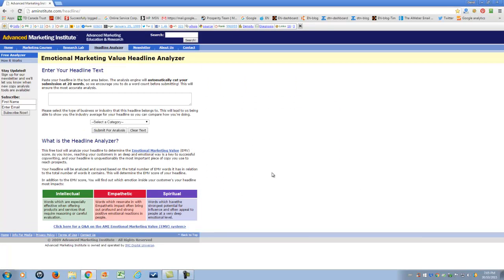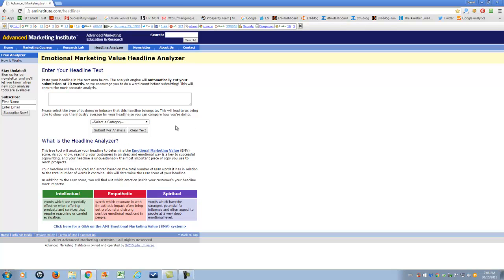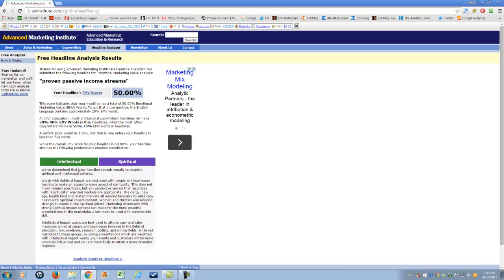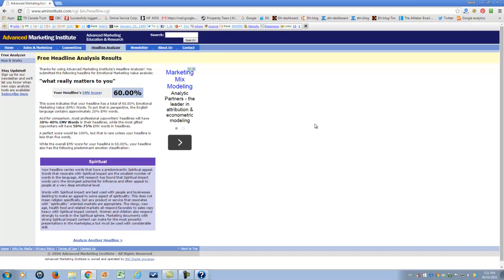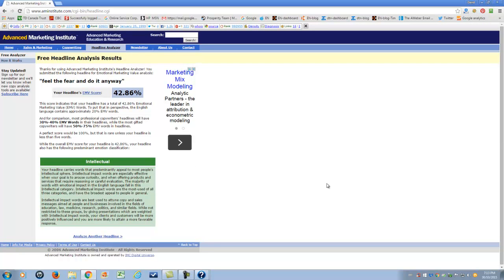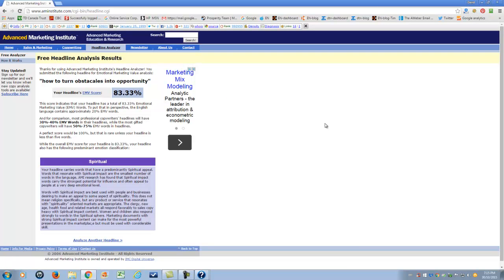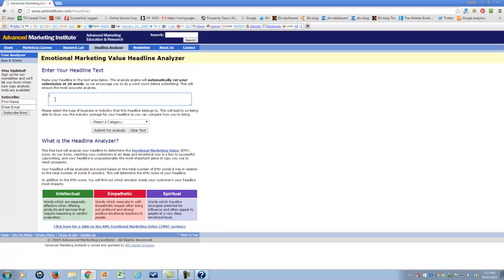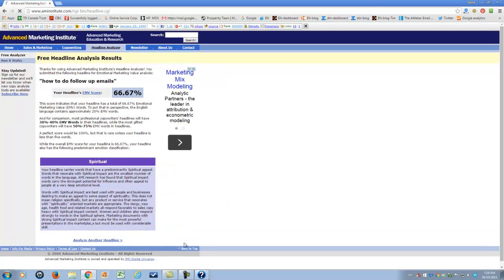How To Write A Powerful Email Subject Line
email subject line...one of the critical components to get more email opens

blog post titles... their is a science and psychology behind getting more blog posts read starting with your subject line

effective follow up emails...one of the keys to your success is writing great follow up emails